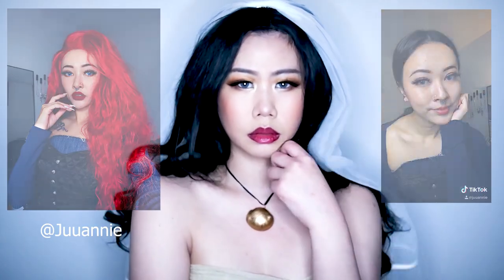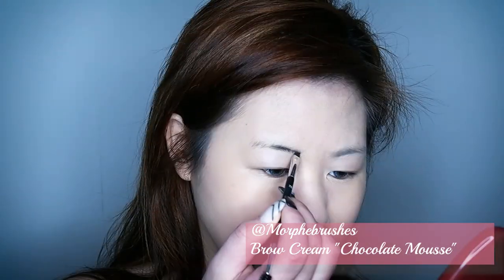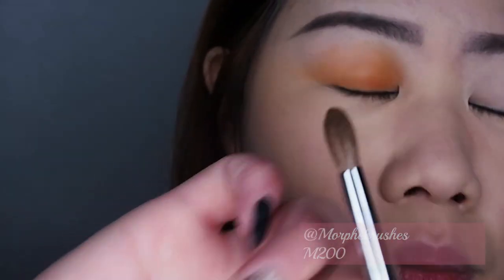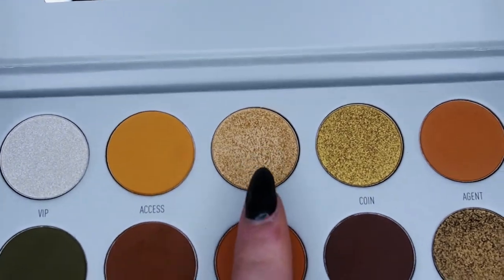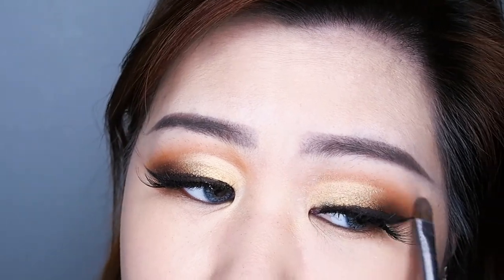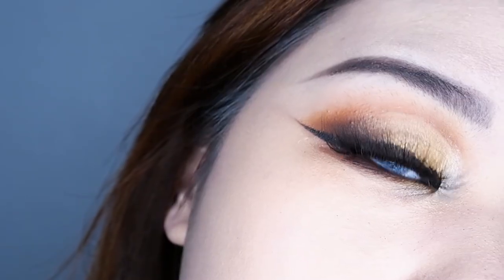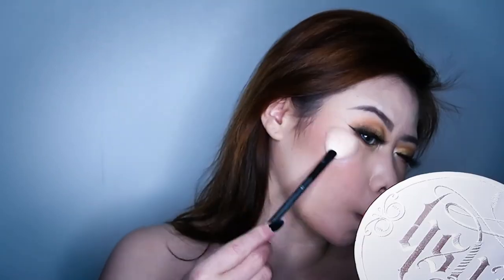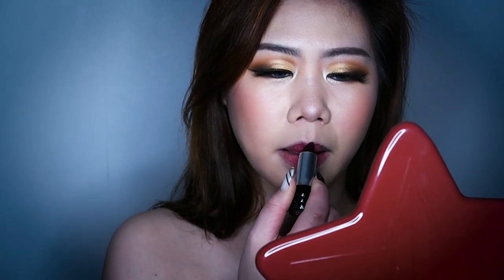Vanessa from Little Mermaid Makeup Tutorial [Collaborated with @juuannie's Ariel Transformation]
Ariel Makeup by Joanne (IG & TikTock) @Juuannie

Makeup IG @shensapphire
Personal IG @wolfnglitter
Facebook Page Makeup By Sapphire Shen

Product used:

Face:
Primer: Veil Mineral Primer
Foundation: Vanish Seamless Finish Liquid Foundation "Bisque"
Concealer: Hourglass Vanish airbrush concealer Orange tone "Pearl" Natural tone "Fawn"
Loose Powder @kvdveganbeauty Lock it setting powder "Translucent"
Shading: @kvdveganbeauty Shade+Light Contour Palette
Highlighter: @kvdveganbeauty Fetish Highlight and Blush Palette

Brows
@Morphebrushes  Brow Cream "Chocolate Mousse"

Eyes
Eyeshadow Palette: Jaclyn Hill Armed & Gorgeous
Brushes: M135, M200, M321, M225,E36, M326
Eyeliner: Liquid Liner "Tea Spill"
Lashes: @beautyandthebarlashes "Sapphire'

Lips
@kvdveganbeauty Studded Kiss Lipstick "Vampira"